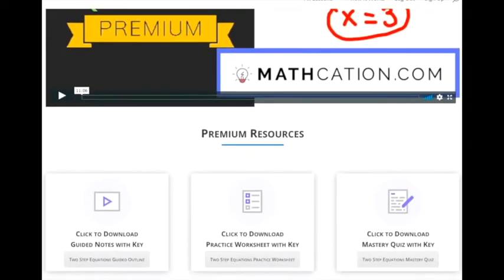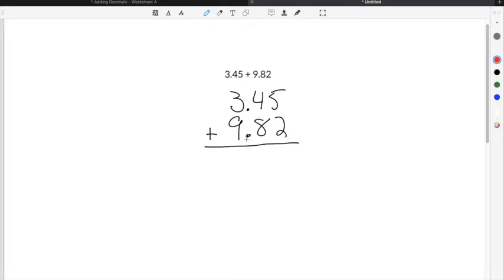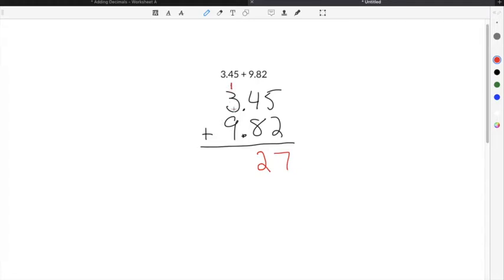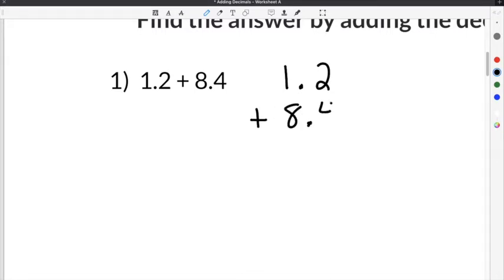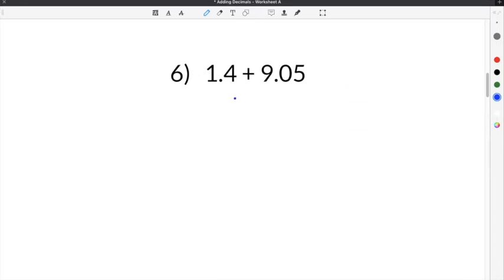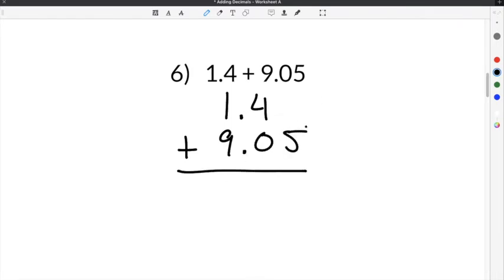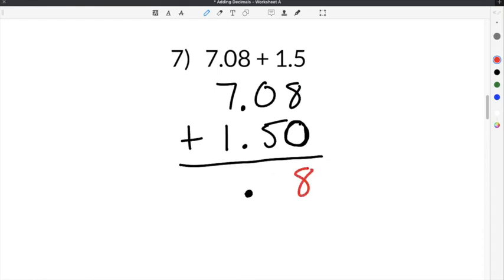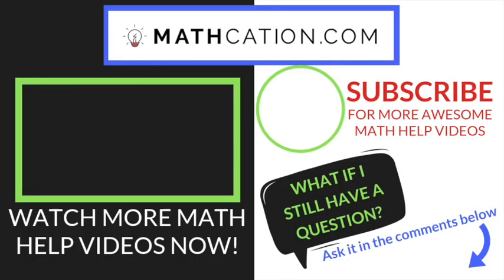How to Add Decimals | 6th Grade | Mathcation.com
Adding Decimals is the process of adding two numbers that are decimals together. When Adding Decimals you will put one number above the other number. When you do this, you must make sure the decimal in each number is lined up vertically. You need to add a zero to any blank space that does not have a number so that both decimals are the same length. The last step for finding how to add decimals is to add the decimals together through column addition. Make sure that the decimal gets moved down in the same spot as it was lined up in.